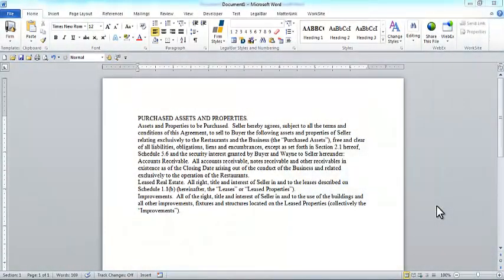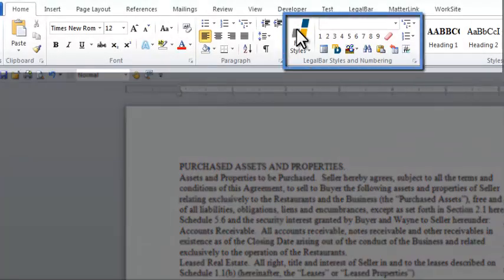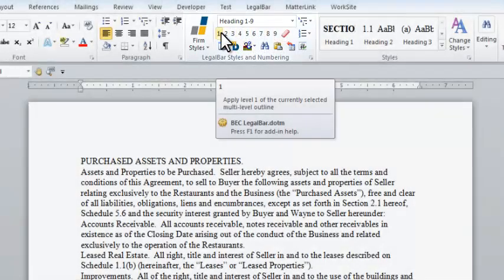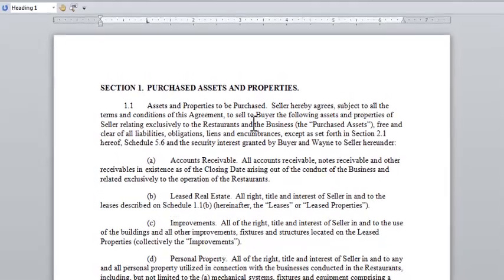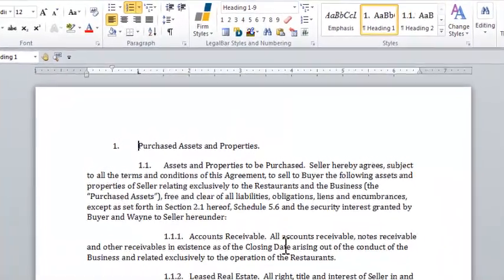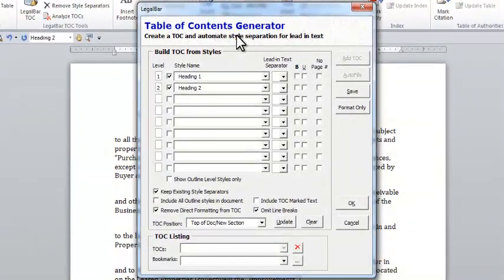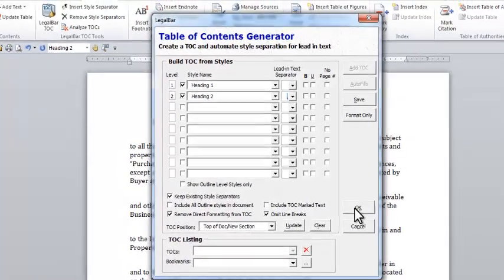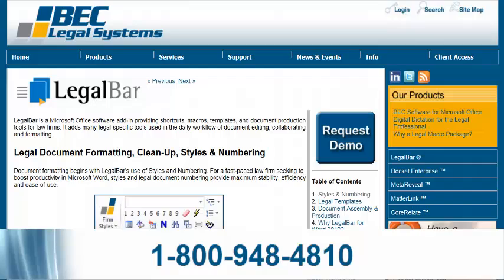Document Formatting with Styles & Numbering in Microsoft Word - LegalBar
LegalBar is a software application for document production in Microsoft Word 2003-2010 that simplifies the formatting experience for Word users in a business or professional environment. This video is a quick overview of its basic capabilities. for more information or request a live demo.